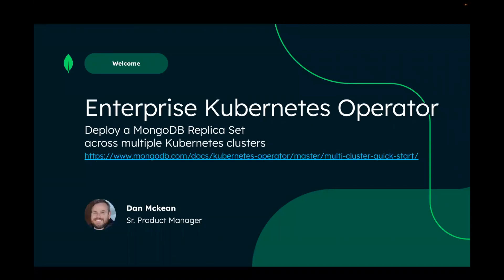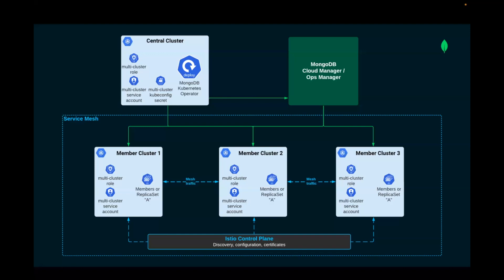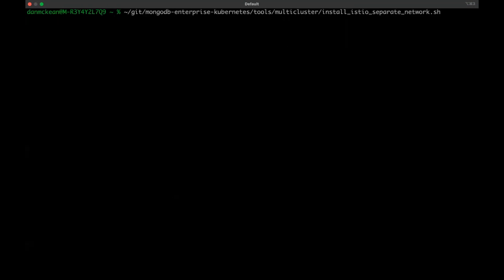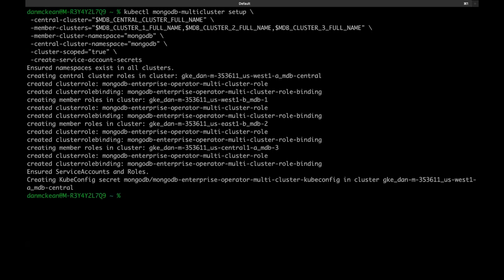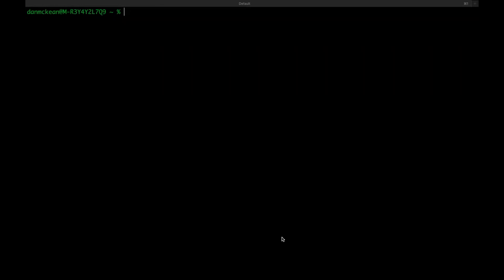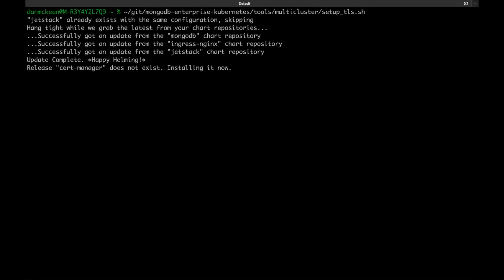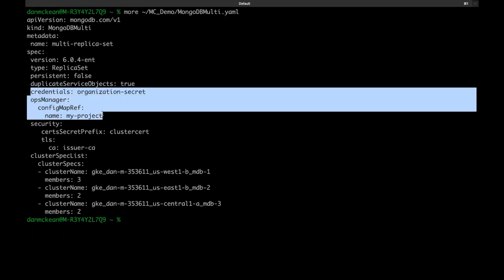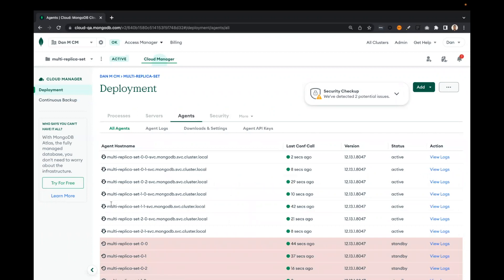Deploying a MongoDB Replica Set across multiple Kubernetes Clusters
In this demo, learn how to manage and deploy MongoDB Replica sets across multiple Kubernetes clusters.